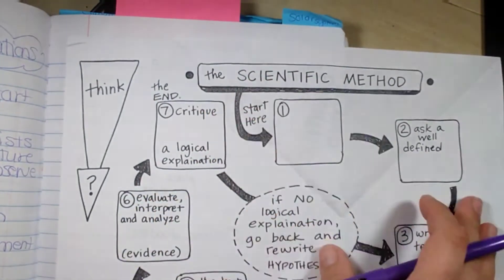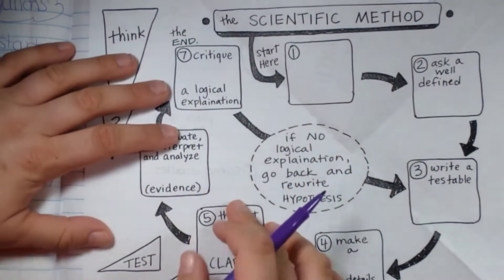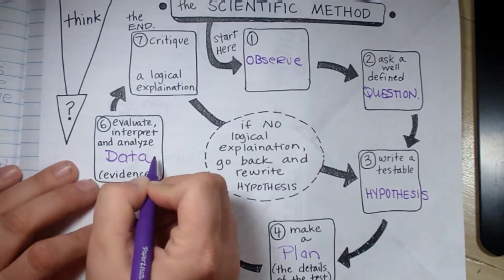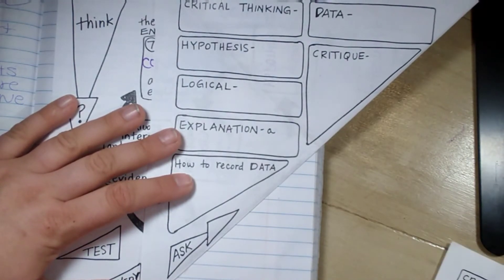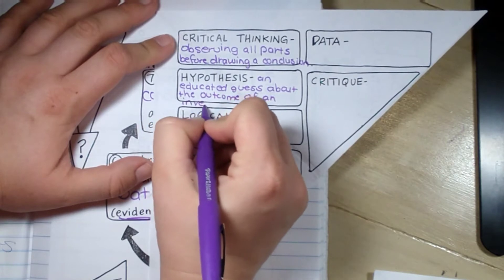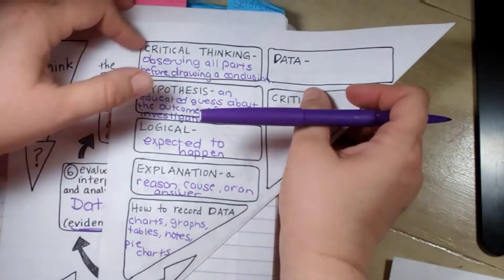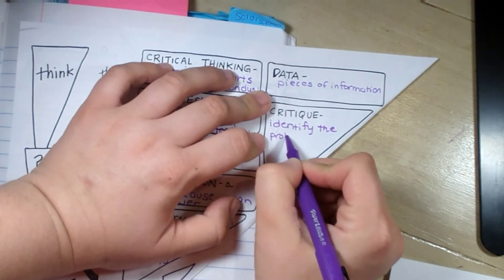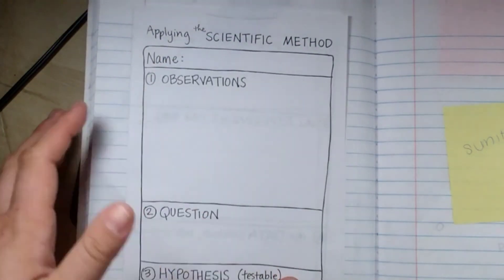The Scientific Method // 5th grade science lesson online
This 5th grade science online lesson will focus on the steps of the scientific process.